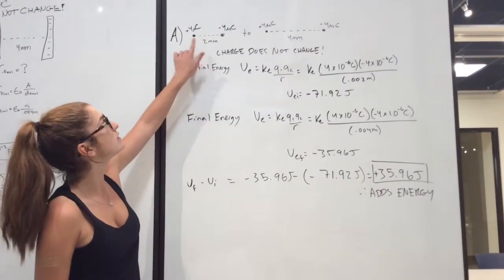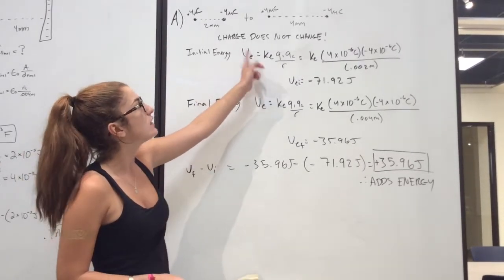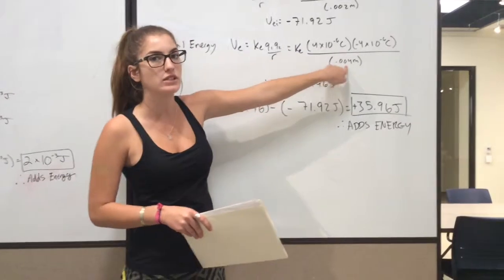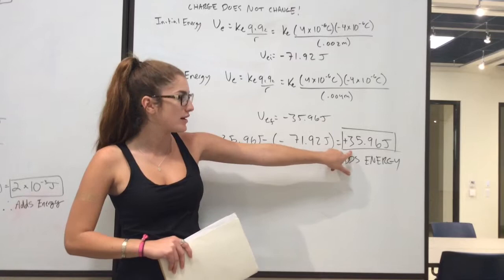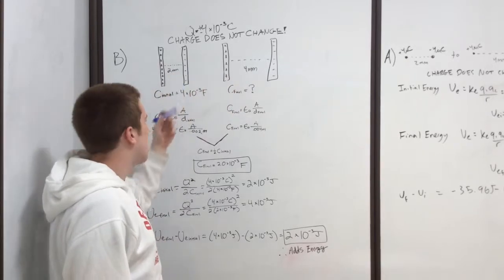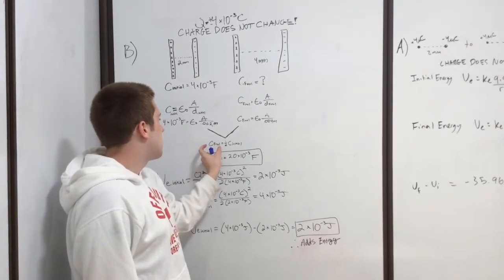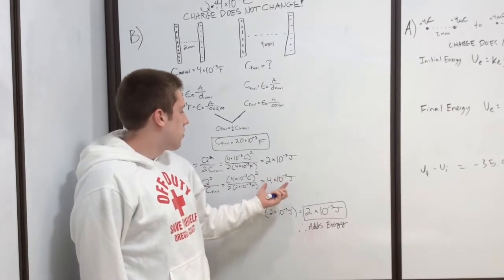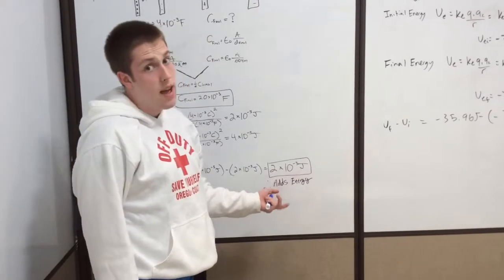Question #23 Video Project 1